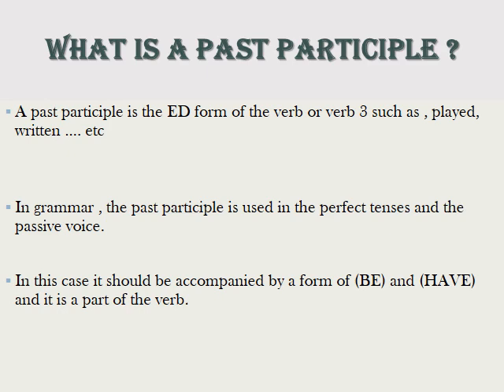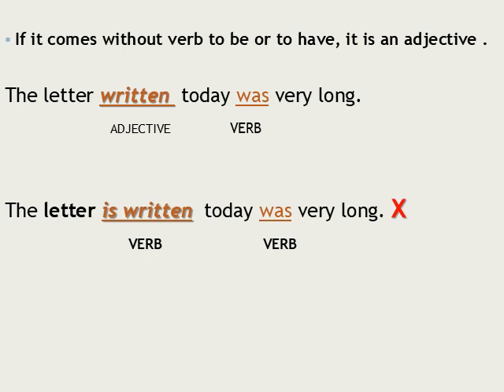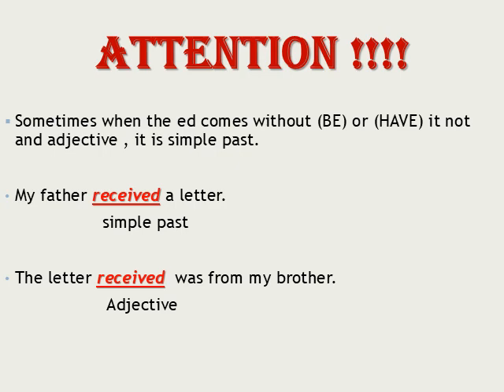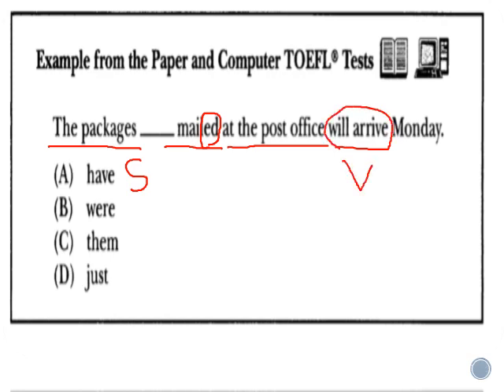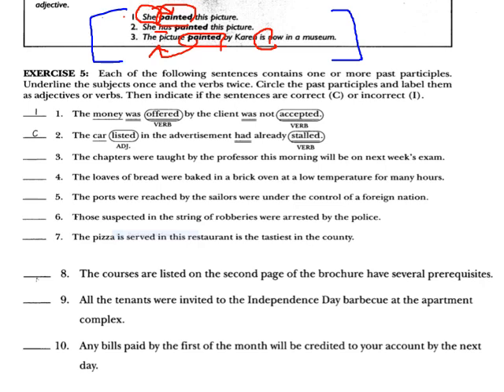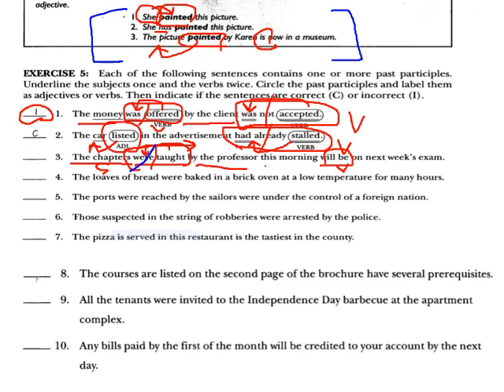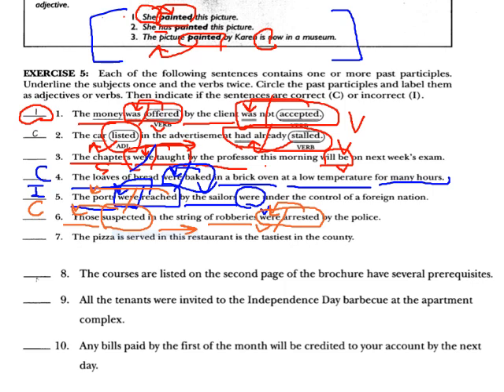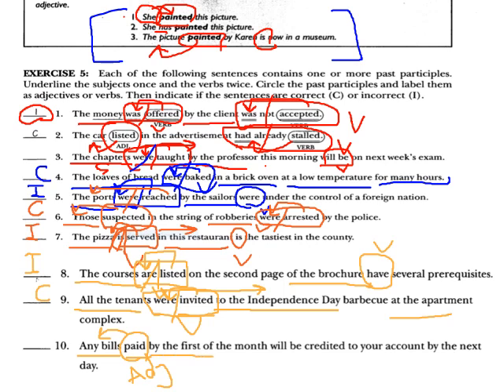Structure SKILL 5 Be careful of past participles